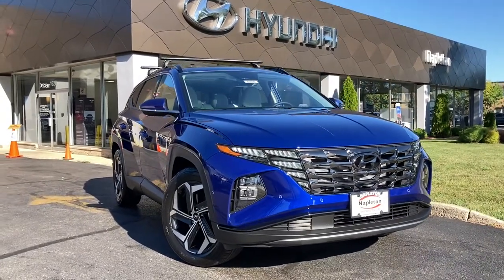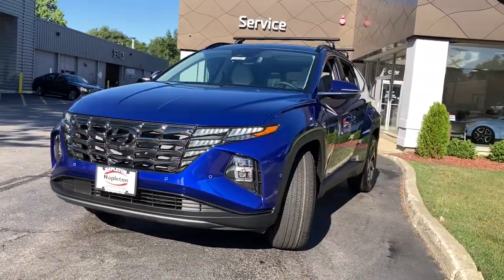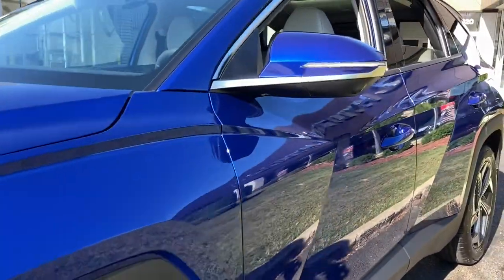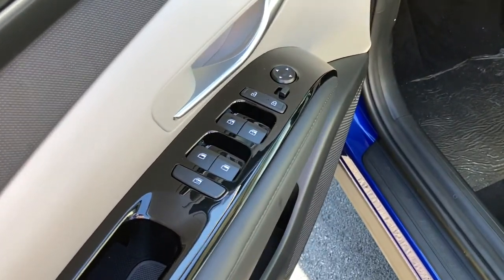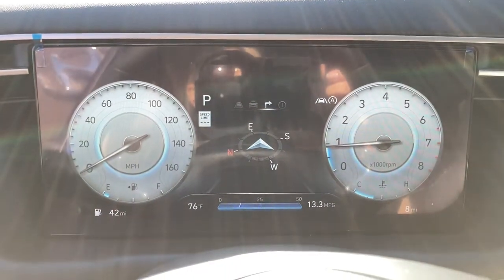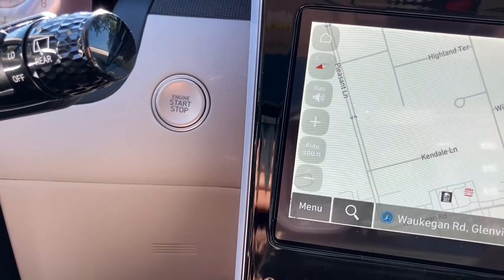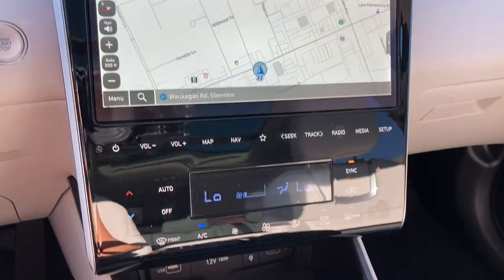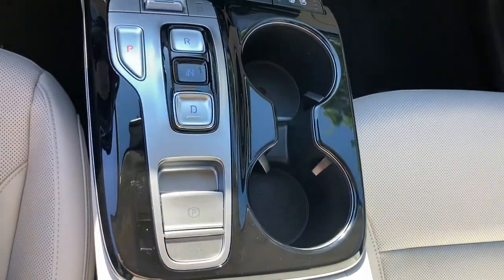2022 Hyundai Tucson Glenview, Des Plaines, Skokie, Evanston, Northbrook, IL HY6238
INTENSE BLUE New 2022 Hyundai Tucson available in Glenview, Illinois at
2022 Hyundai Tucson Limited FWD - Stock#: HY6238 - VIN#: 5NMJE3AE4NH150783

NAV Sunroof Heated Leather Seats ROOF RACK CROSS RAILS Alloy Wheels Panoramic Roof Power Liftgate. EPA 33 MPG Hwy/26 MPG City! INTENSE BLUE exterior and GRAY interior Limited trim. Warranty 10 yrs/100k Miles - Drivetrain Warranty; KEY FEATURES INCLUDE: Leather Seats Navigation Sunroof Panoramic Roof Power Liftgate. Hyundai Limited with INTENSE BLUE exterior and GRAY interior features a 4 Cylinder Engine with 187 HP at 6100 RPM*. OPTION PACKAGES: ROOF RACK CROSS RAILS. VISIT US TODAY: Welcome to Napletons Northshore Premiere Auto Retailer. If your out of state or local we specialize in shipping vehicles right to your front door. The fastest and most convenient way to research and find a vehicle that is right for you. Whether you are looking for a new or used car truck or SUV you will find it here. We have helped many customers in or near Glenview Chicago Highland Park Des Plaines Lincolnwood and across the nation find the car of their dreams! Horsepower calculations based on trim engine configuration. Fuel economy calculations based on original manufacturer data for trim engine configuration. Please confirm the accuracy of the included equipment by calling us prior to purchase.